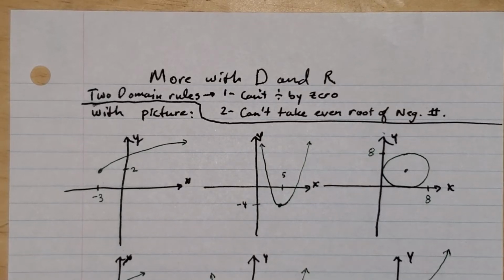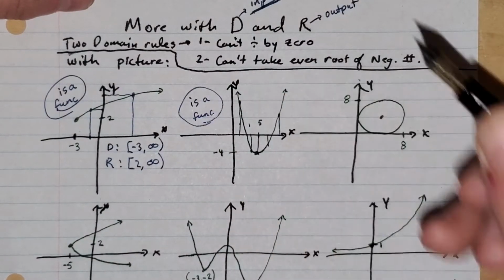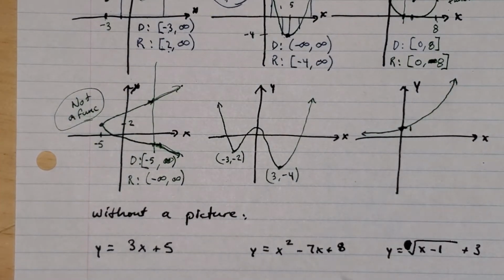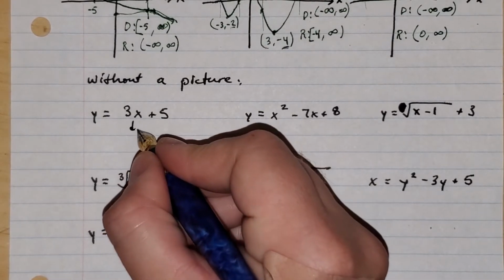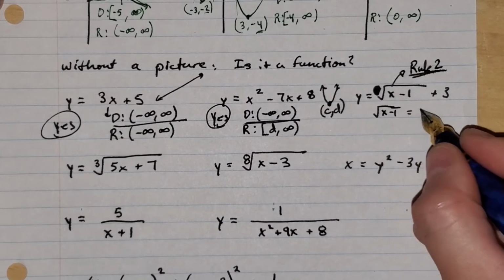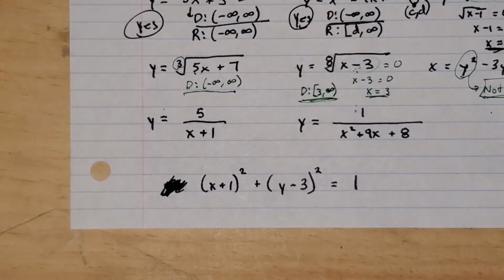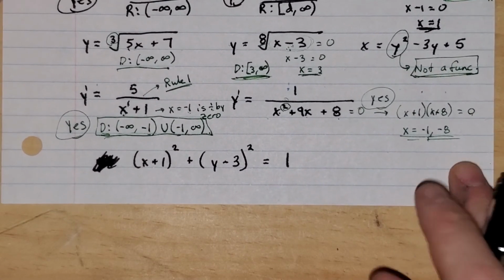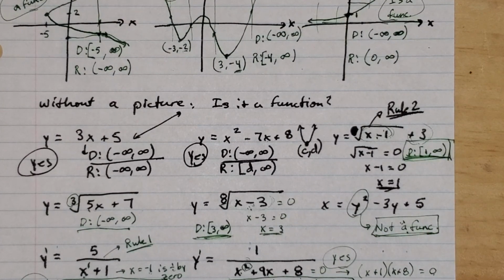Algebra - Finding domain and is it a function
Finding the domain of a relation, and how to tell if it is a function.  We do this both with graphs and WITHOUT graphs.  Very useful skill and very helpful for any class algebra 1 and beyond.  Hope it helps.